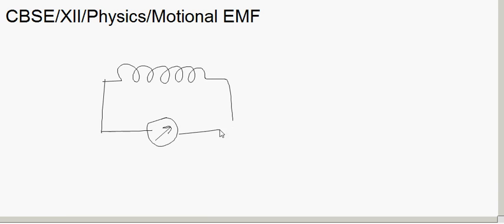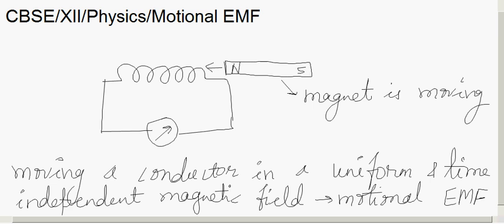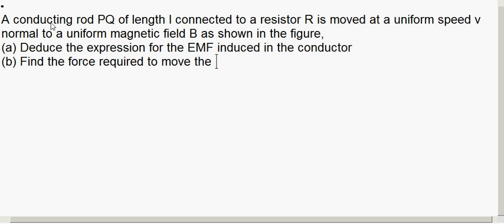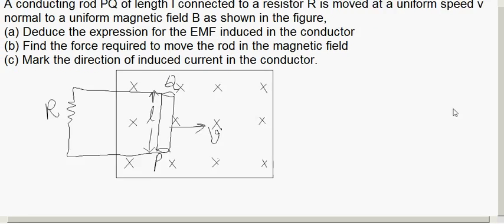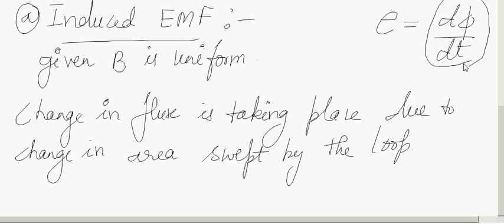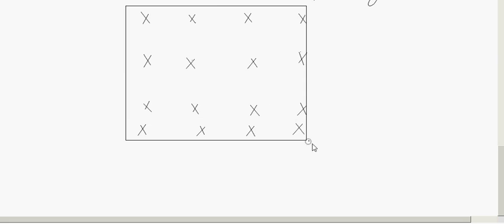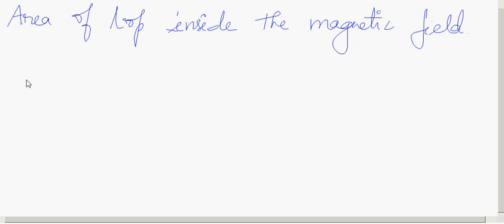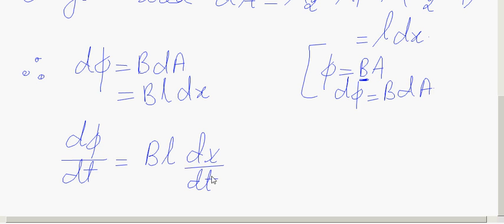CBSE Class XII- Physics / Electromagnetic Induction/Motional EMF-Part 01/01